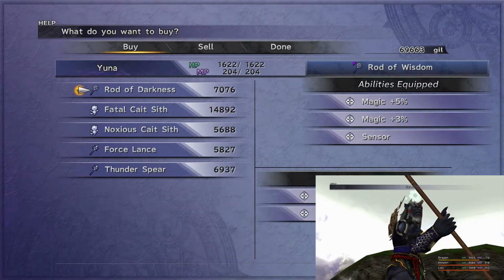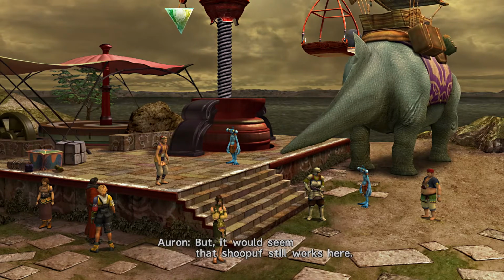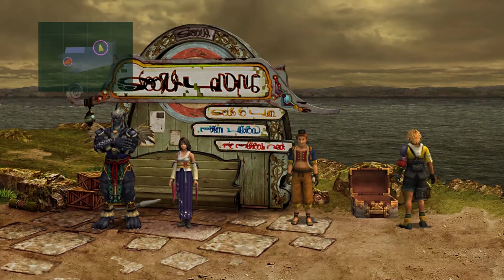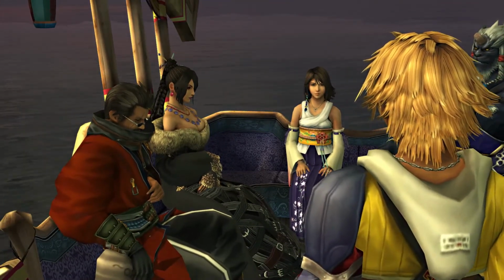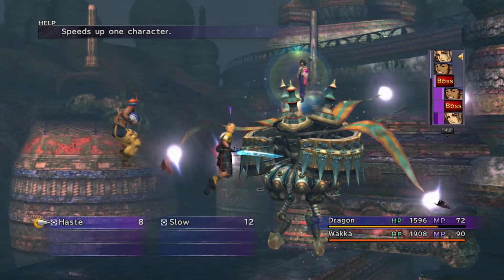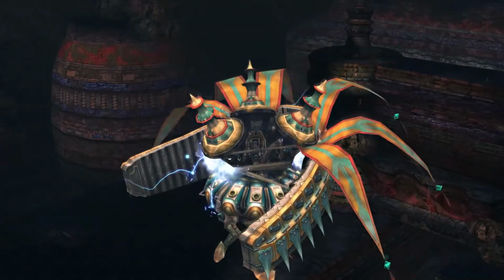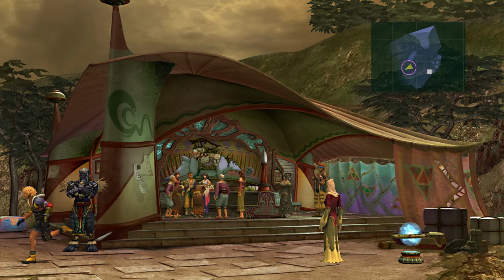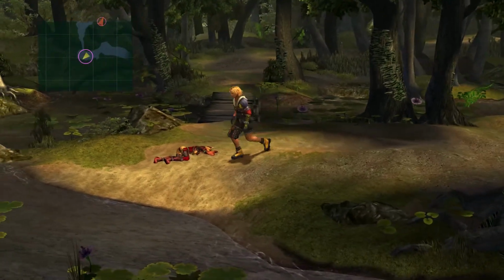Final Fantasy X HD Remastered Part 25: Yuna Gets Kidnapped Again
Once again Yuna gets kidnapped by the Al Bhed, they need to leave to leave her alone